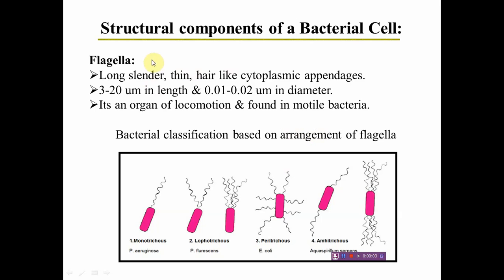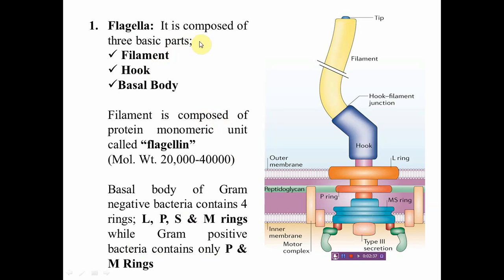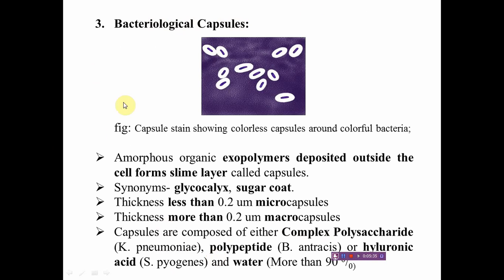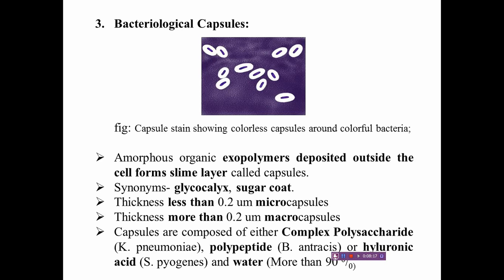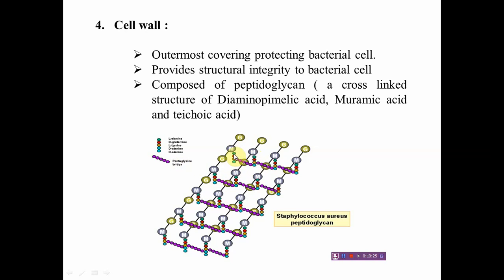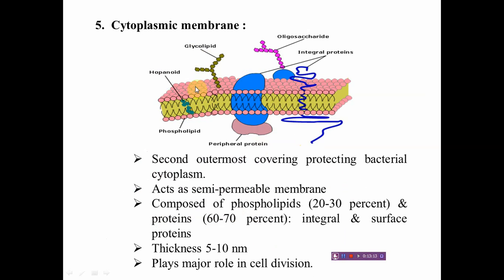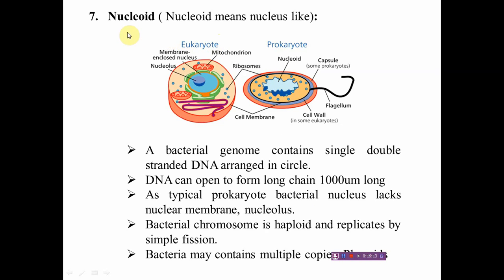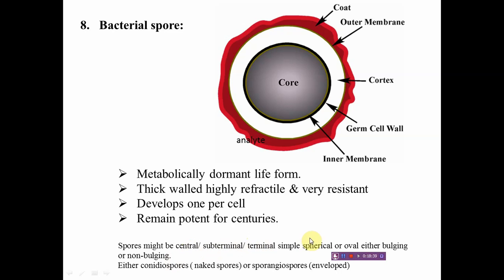Biosignificance of each cell component of bacteria